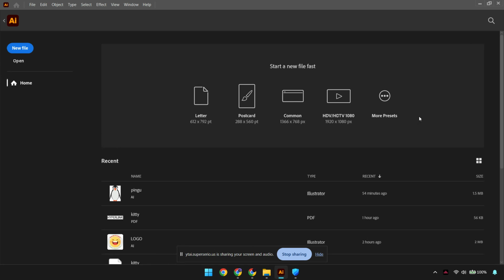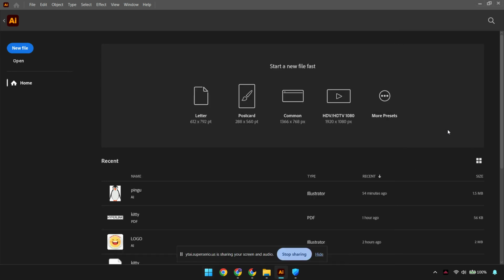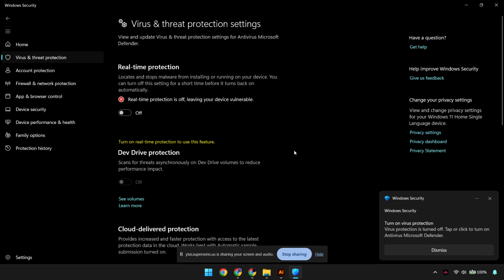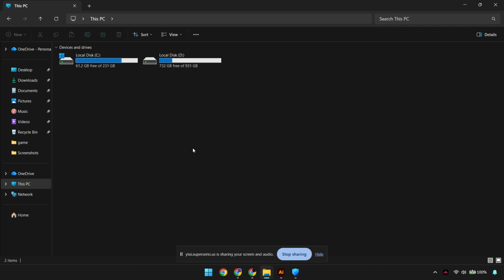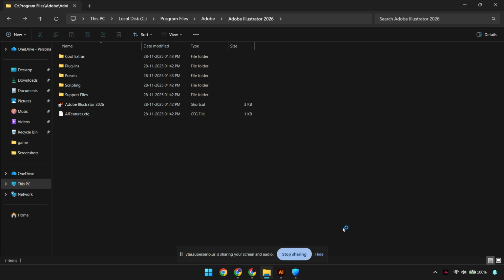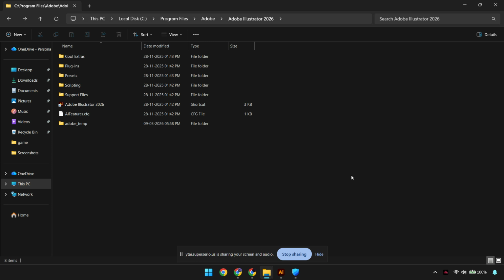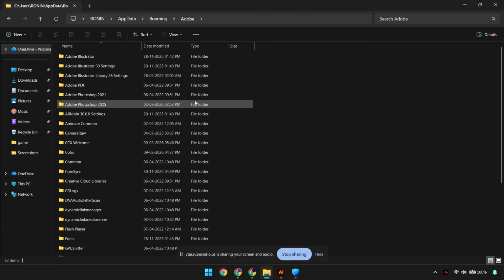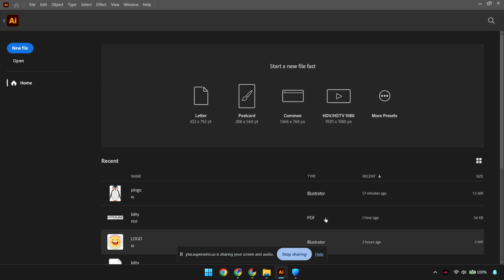How To Fix Illustrator Error 127 (2026 Easy Guide)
Learn how to fix Adobe Illustrator Error 127 during installation. This guide shows how to repair the adobeTemp folder, clear AppData issues, and remove failed installs.
Fix Illustrator installation errors quickly with these step‑by‑step solutions.

Timestamps
0:00 Intro & What Causes Illustrator Error 127
0:24 Restart Computer, Disable Antivirus & Check Disk Space
1:10 Fix Missing adobeTemp Folder & Permissions
1:54 Clear Corrupted AppData Installation Files
2:32 Use Adobe Creative Cloud Cleaner Tool
3:00 Outro & Subscribe